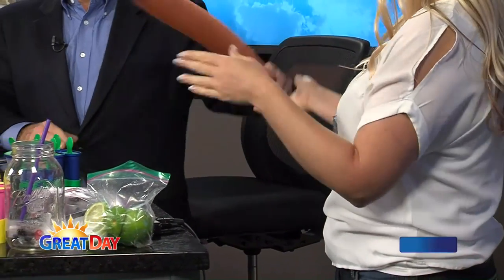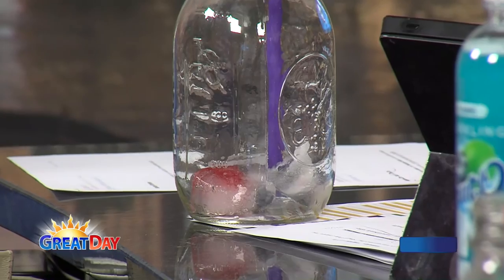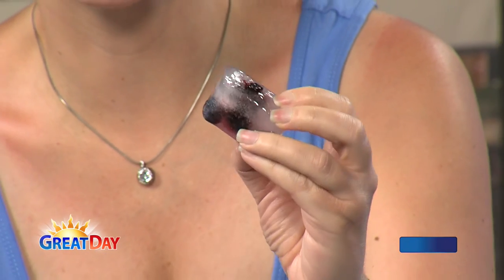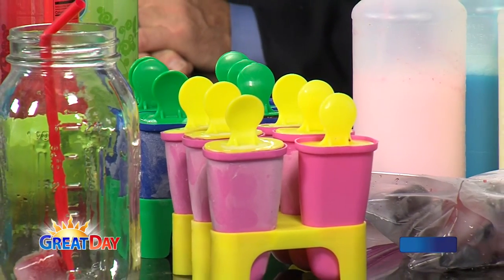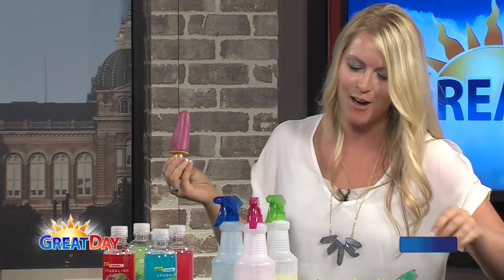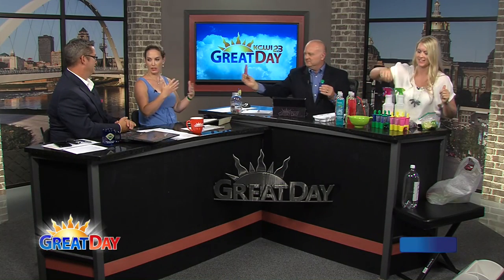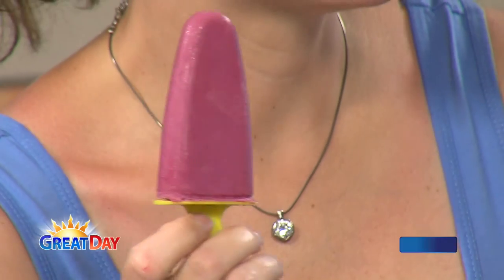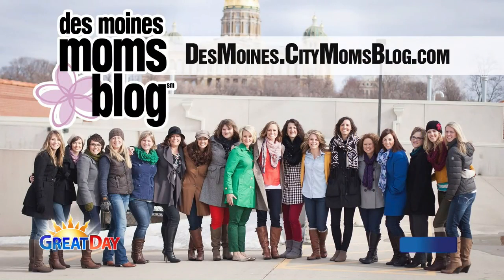8-17 How To Keep Your Family Cool During The Dog Days of Summer